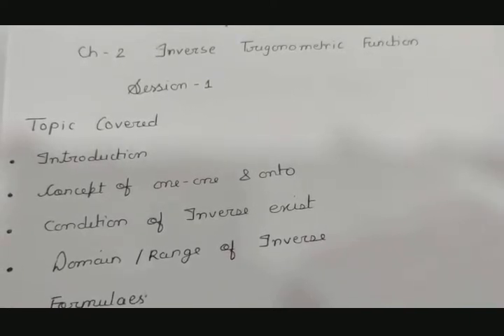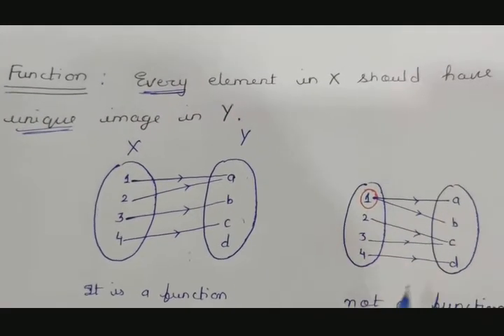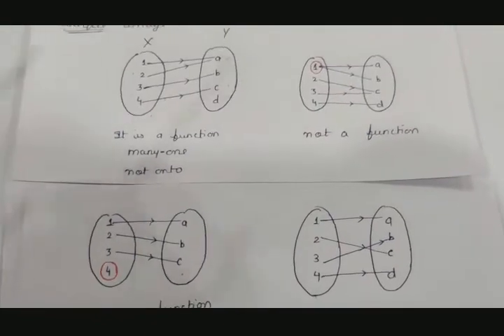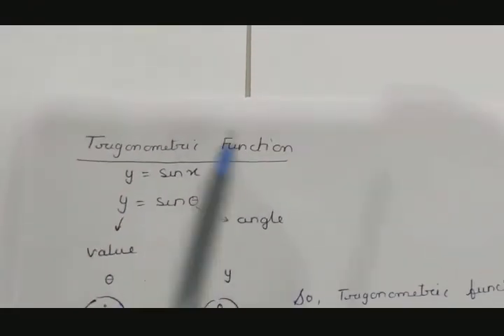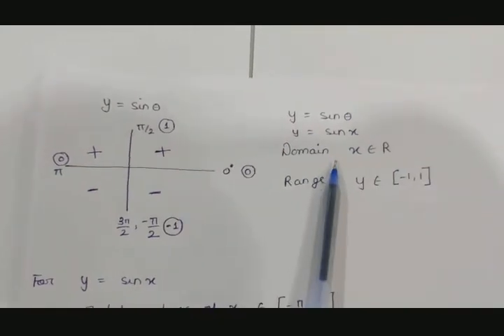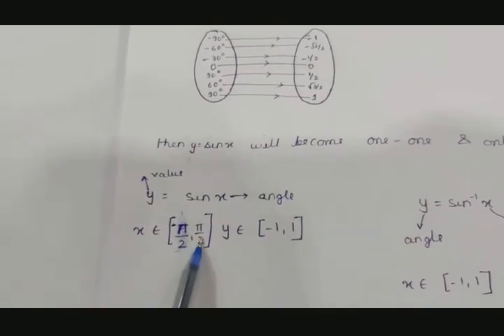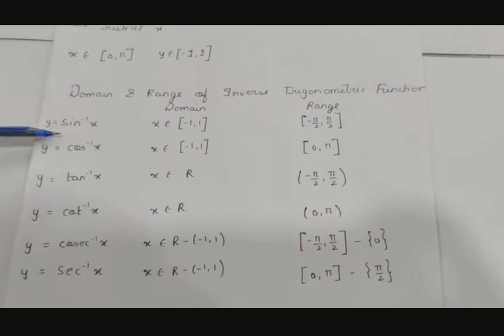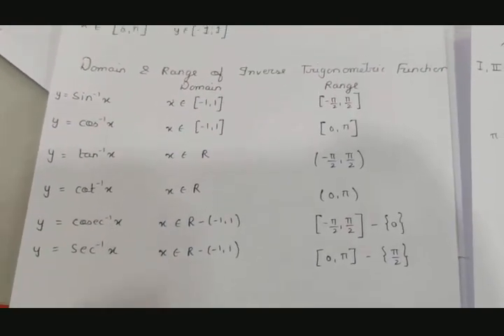Maths || class 12th || Inverse Trigonometric Function ch-2|| Session-1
Introduction, concept of one-one and onto, condition when inverse exist,domain and range of inverse trigonometric function